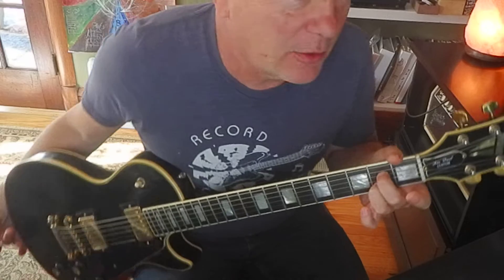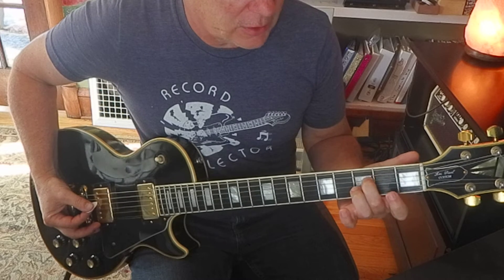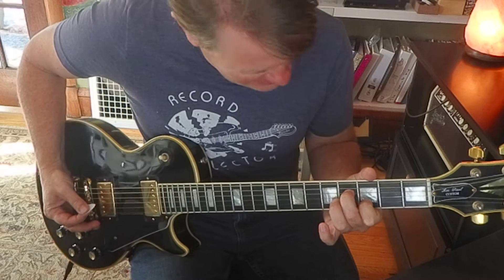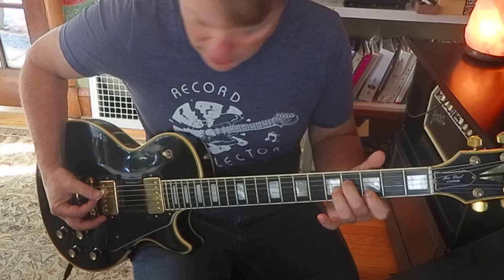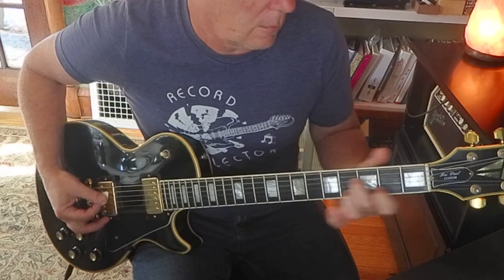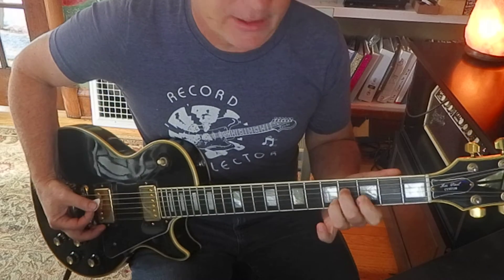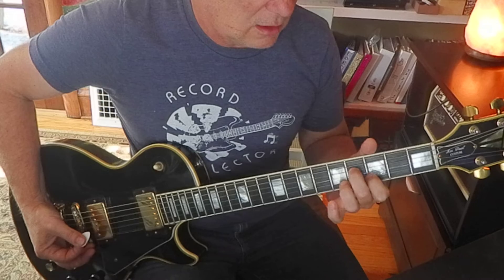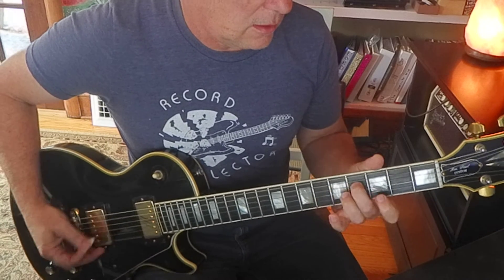A7 Harmonized Chords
Try this!